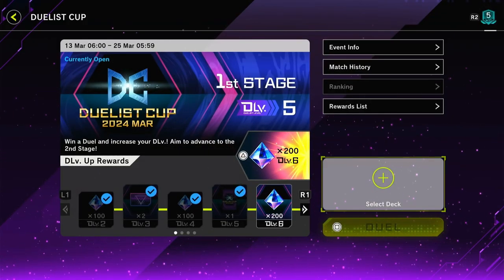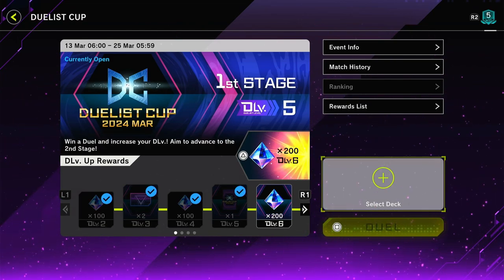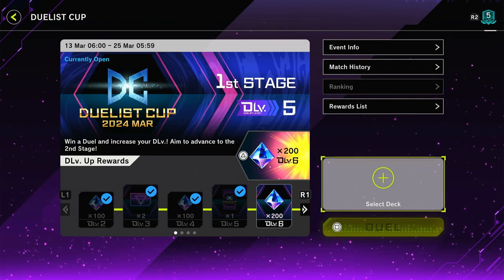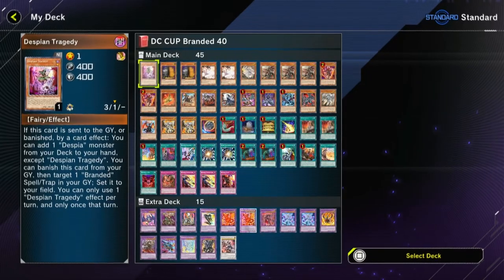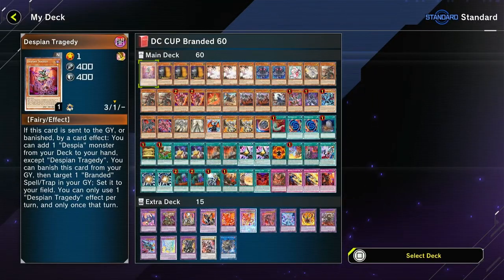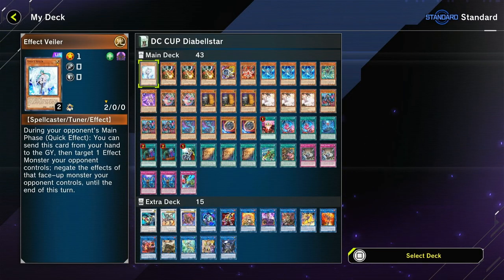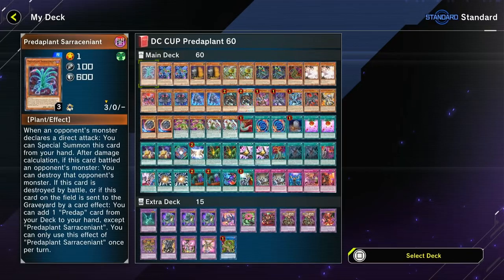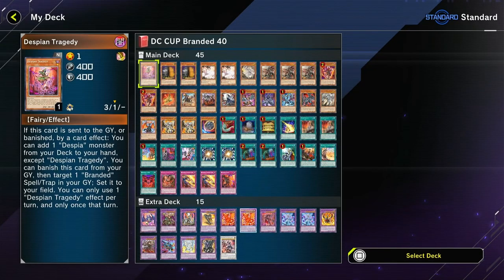I had plans for the Duelist Cup...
Well the DC cup is back again... and I forgot about it...